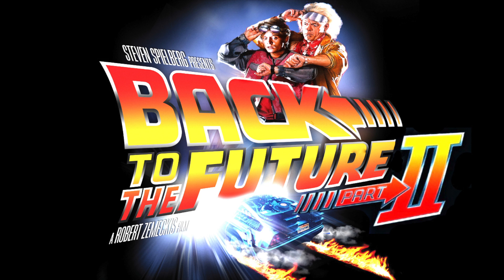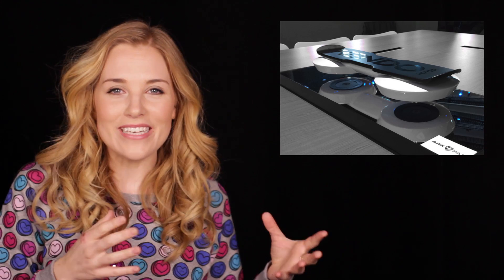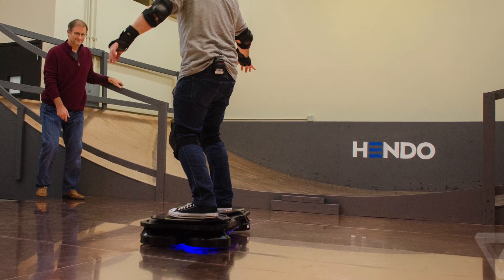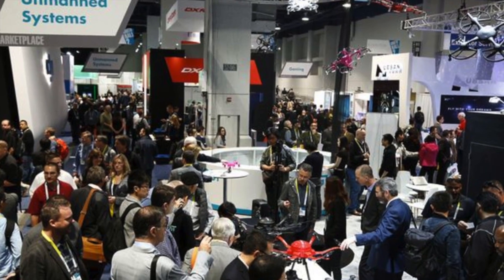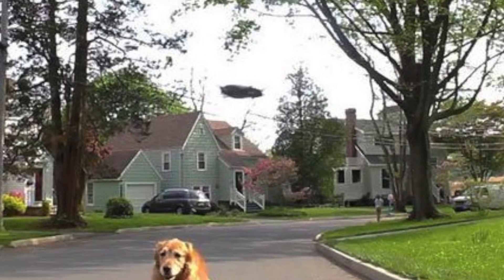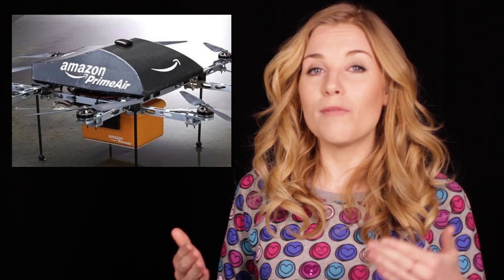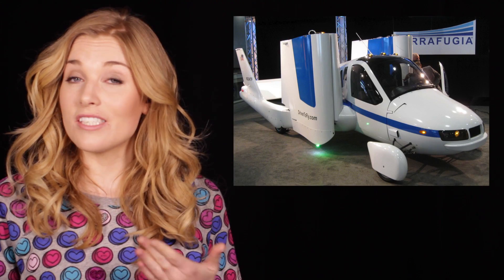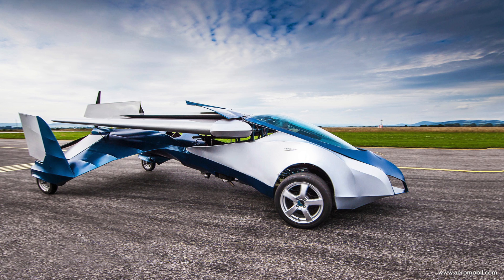Science Faction #2: Back to the Future 2 | Maddie Moate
It's the year 2015 so exactly what technology did Back to the Future get right?! These are just some of my favourite gadgets that have made their way from the screen and into our world IRL.